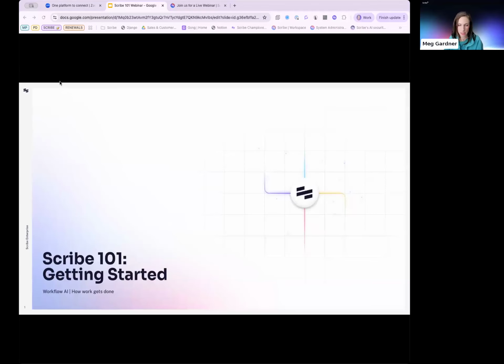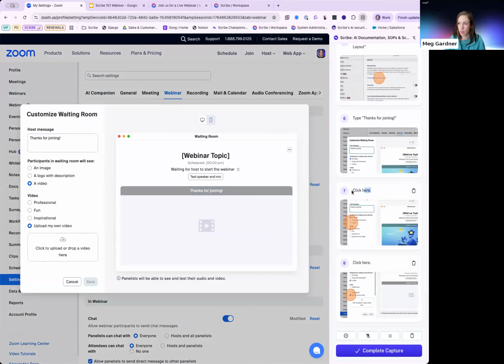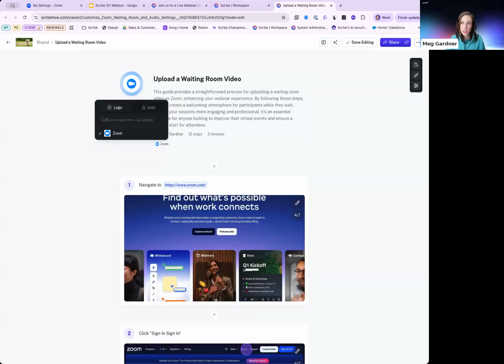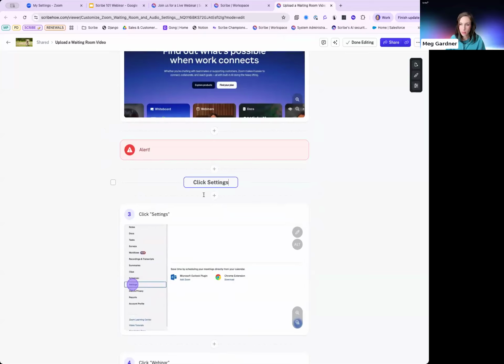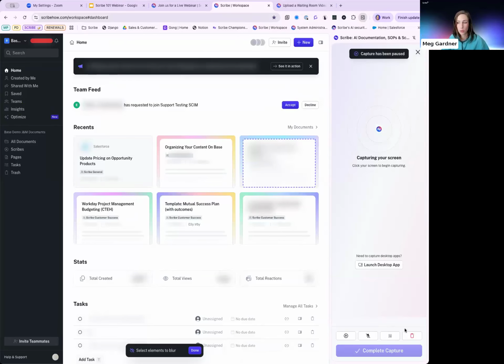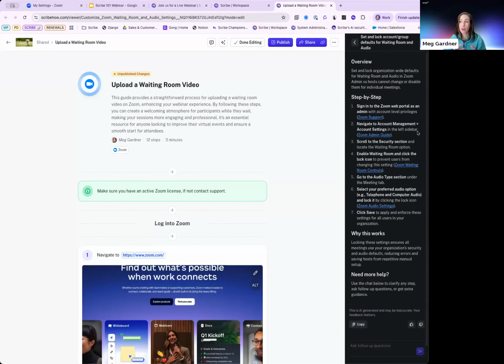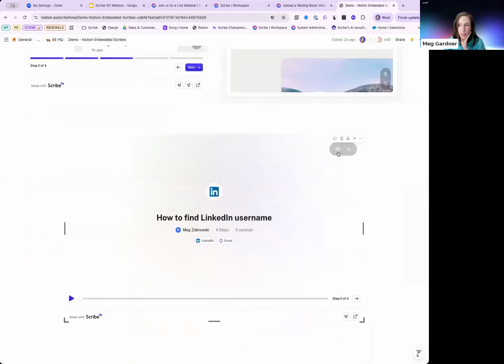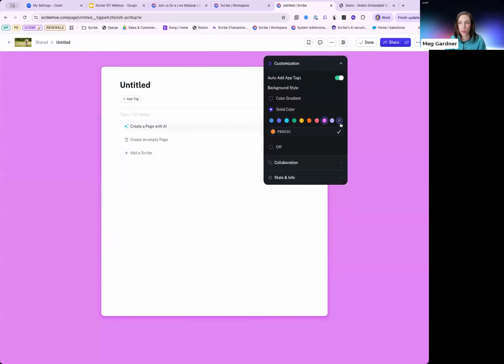Enterprise Academy, Scribe 101: Getting Started With Scribe!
Learn how to capture, edit, and share a Scribe while learning about a few advanced features that will streamline your workflows!